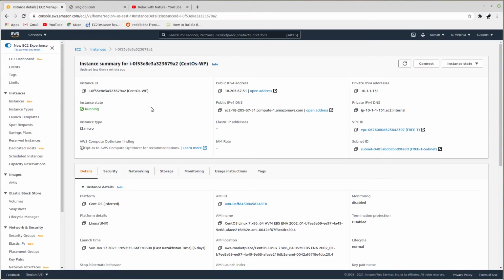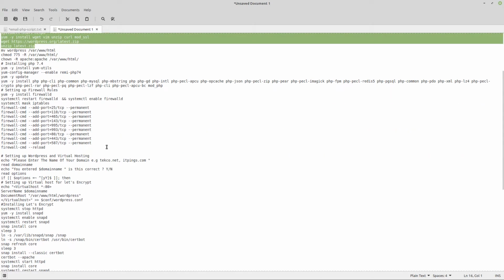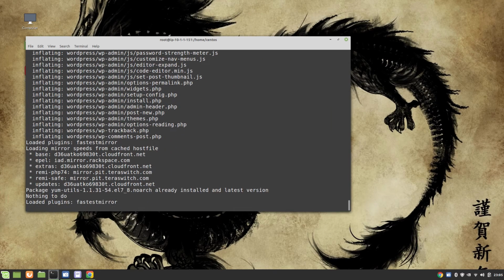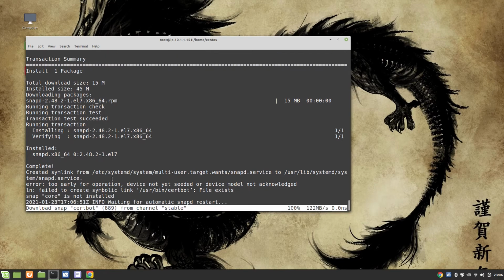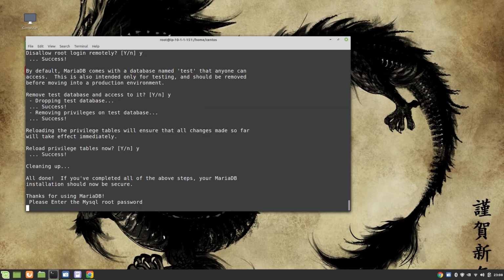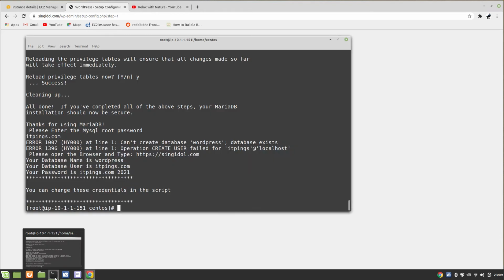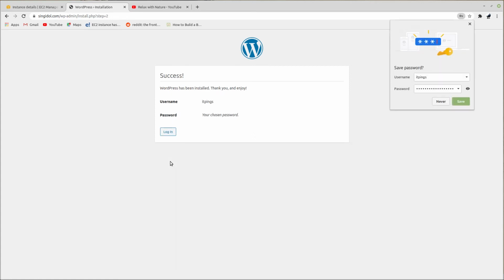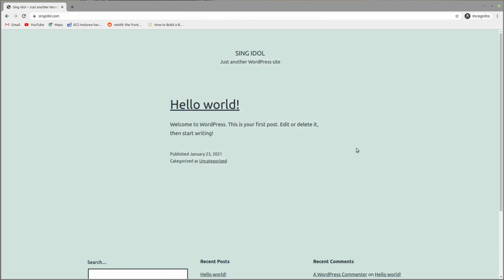Setup complete Word Press in 5 mins 2021- Word press in Linux under 5 mins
Hey Guys in this video i will show you how to setup your very own Fully Functional Wordpress Website with  PhP 7.4, SSL (let's encrypt) , Apache, Mariadb and Firewalld in less than 5 mins. All will be done via script, you don't need to be a Linux guru to install it. Most of the things are take care of.

**Note: Once you have downloaded the script , rename it from .txt to .sh and give it executable permission with chmod +x lampstack.sh
**Note: People who would setup the server on EC-2 need to make sure that the security group is allowing all the ports related to, http and https.